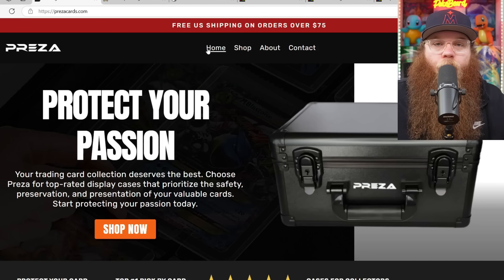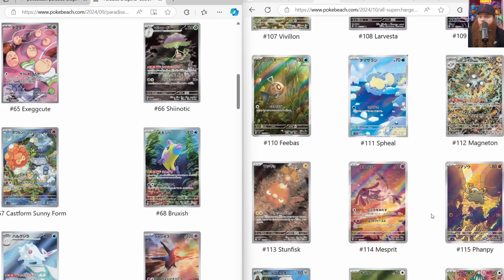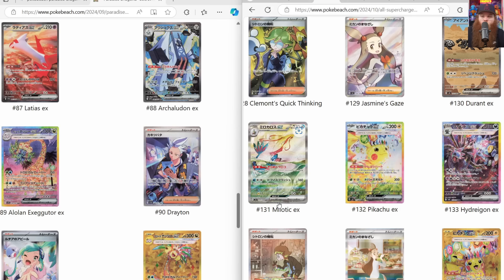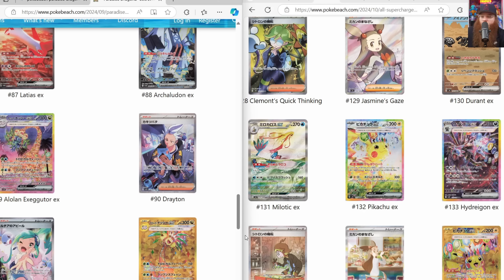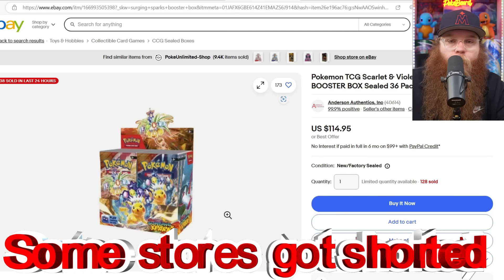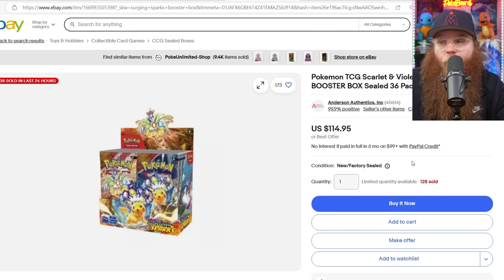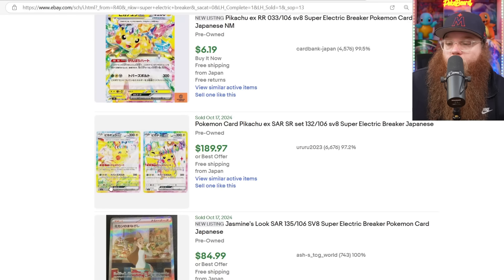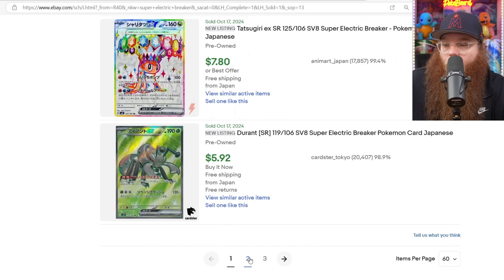Surging Sparks Pokémon Investment Plans & Full Set Review!!!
There are tons of exclusive content, and whenever a new card drops, I post it there right away. Whenever I see a good deal on sealed Pokémon products, I post it there asap. Also, if you want some in-depth help with anything Pokémon related, you can hit me up on the membership posts.

This is a monthly series where I go through everything I invested into the month before, and I show what I'm trying to invest in for this current month.

Then, every Sunday will be a brand-new different video.

If you do have any collecting or investing questions, please drop them in my most current what if Wednesday. Remember, this isn't Financial Advice, this is just my opinion.

Check out my Instagram that I just started if you want to see my collection!

You can also check out my eBay store with 100% positive feedback with over 20,000 cards sold!